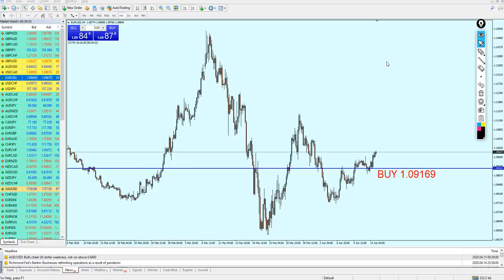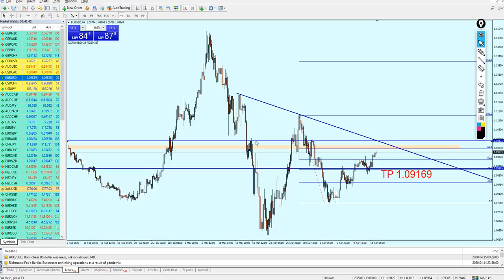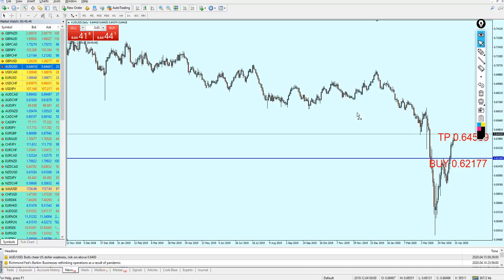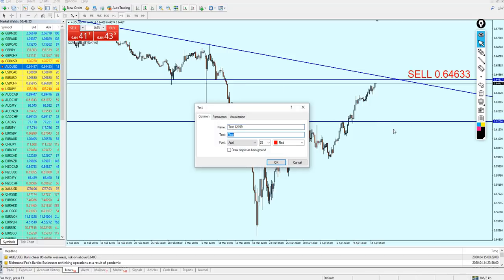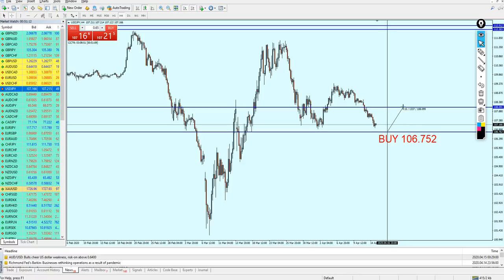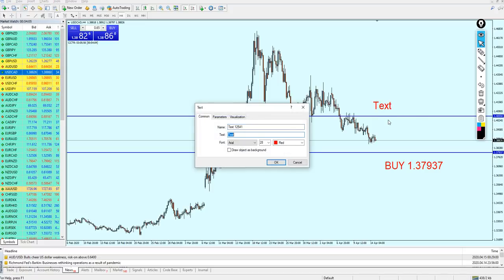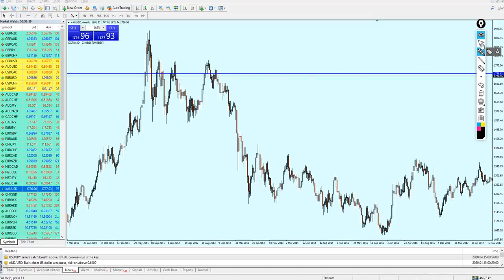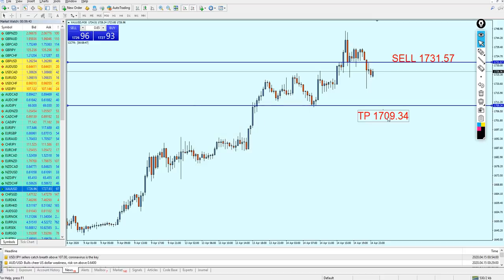MID Week Analysis 13 - 17 April